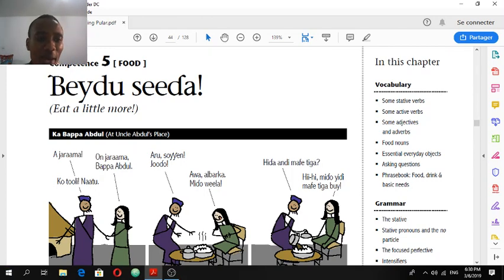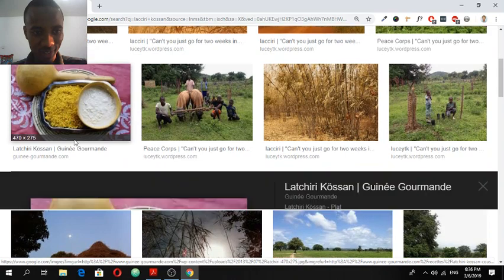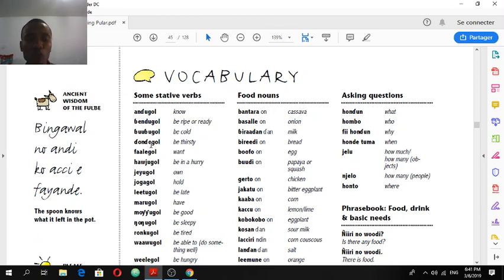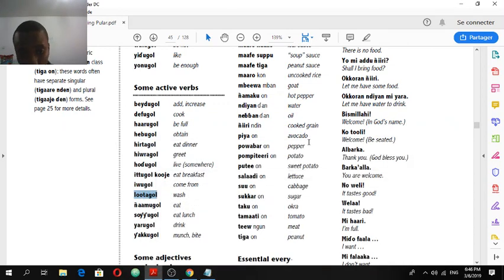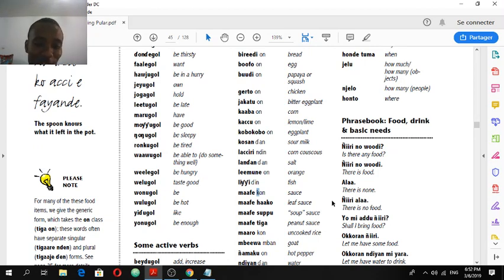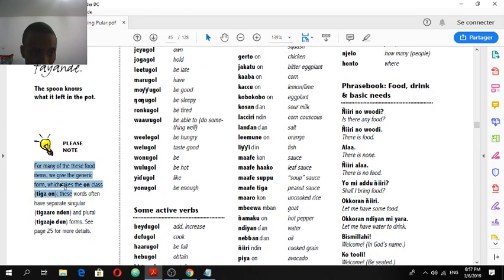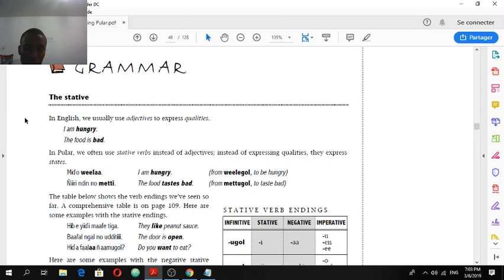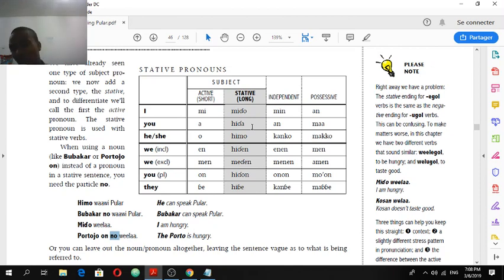Competence 5 Part 1 - Mido Waawi Pular - Learn Pulaar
Hello everyone!  This is part 1 of Competence 5 of the Mido Waawi Pular book.